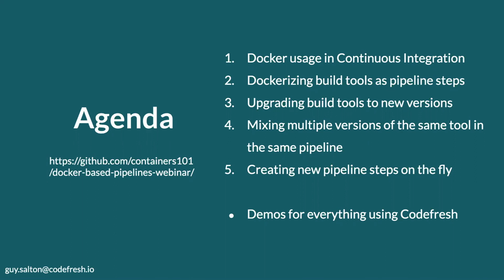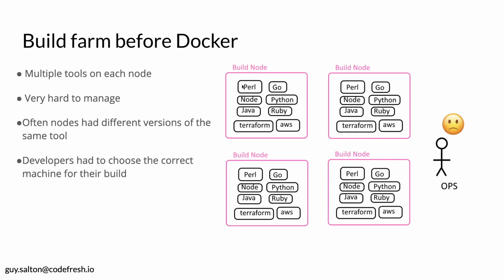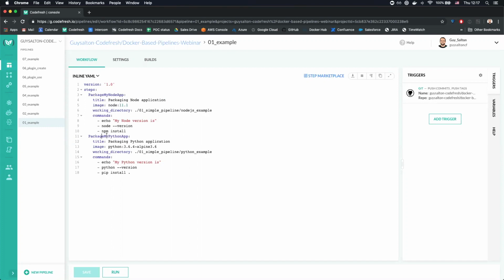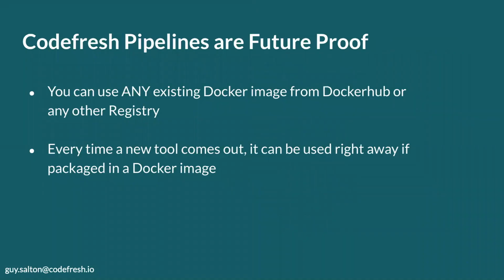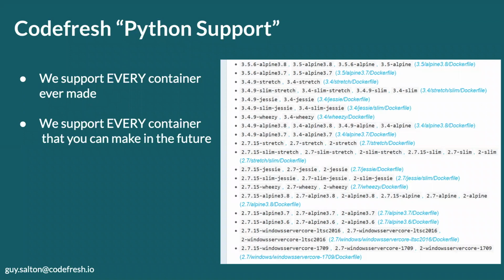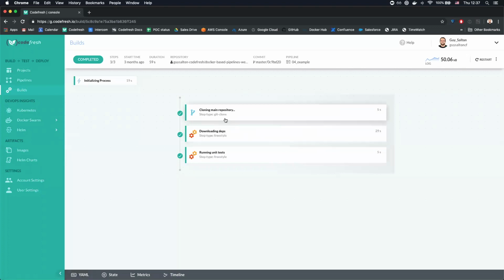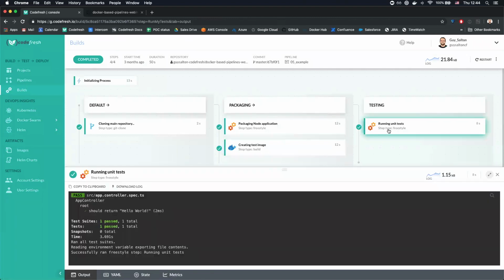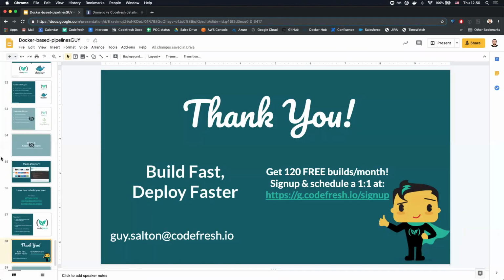Docker-Based Pipelines with Guy Salton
Most people think "adopting containers" means deploying Docker images to production. In practice, adopting containers in the continuous integration process provides visible benefits even if the production environment are VMs.

In this webinar, we will explore this pattern by packaging all build tools inside Docker containers.

Container-based pipelines allow us to create and reuse building blocks to make pipeline creation and management MUCH easier. It's like building with Legos instead of clay.

This not only makes pipeline creation and maintenance much easier, it also solves a myriad of classic CI/CD problems such as:
- Putting an end to version conflicts in build machines
- Eliminating build machine management in general
- Step portability and maintenance

READY TO TRY CODEFRESH?